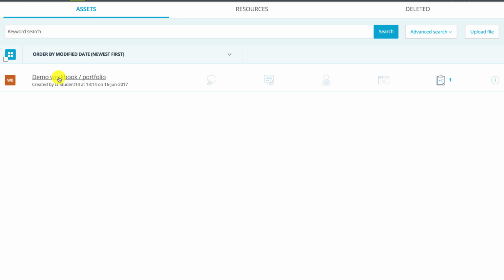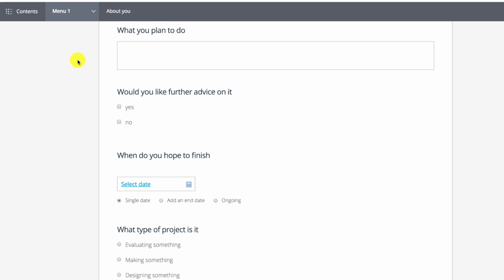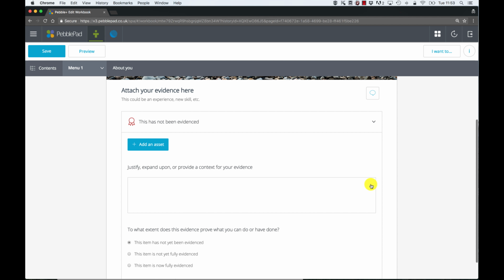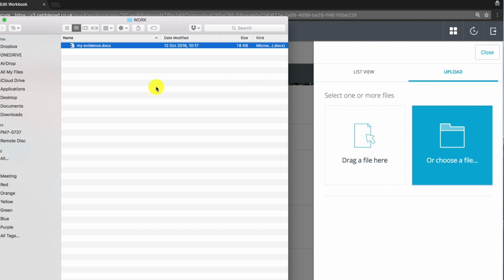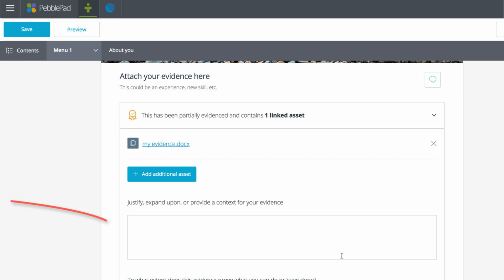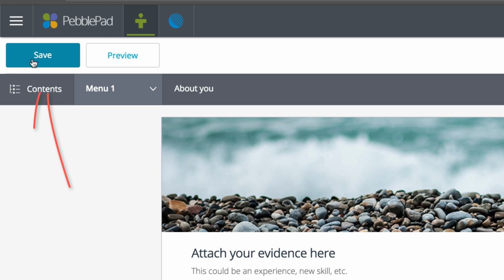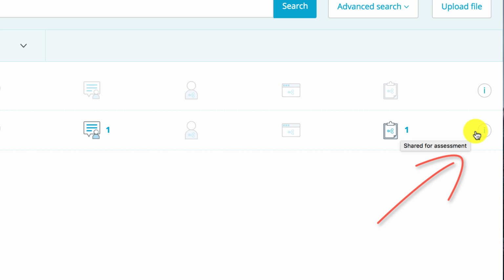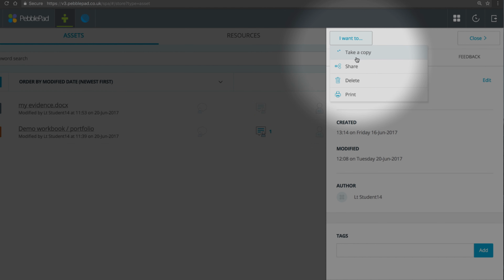Completing Workbooks in PebblePad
This video will run you through the following:
- Opening your copy of a workbook
- Completing the form items
- Adding evidence to a workbook
- Checking it is submitted correctly
- See where you can find feedback / marks.